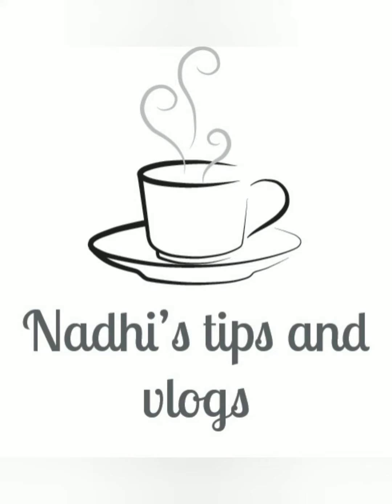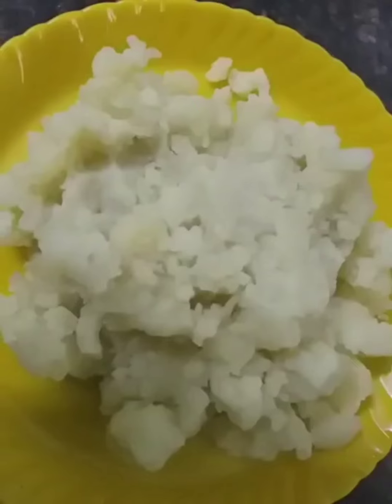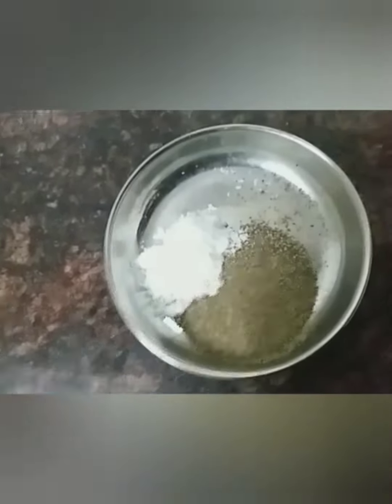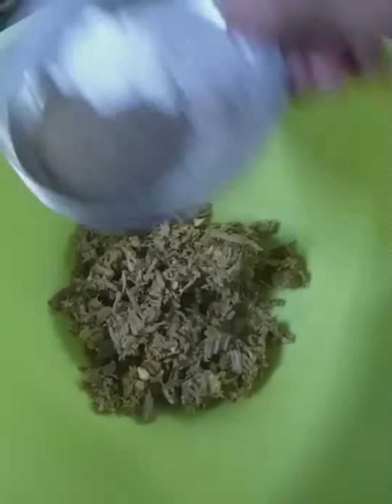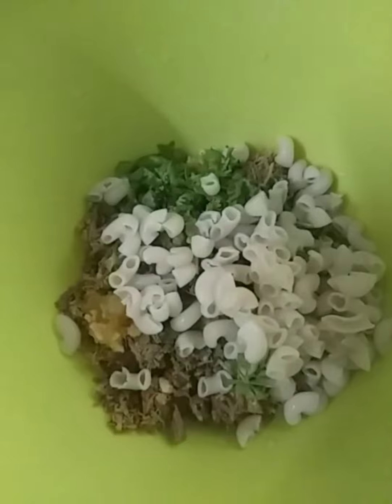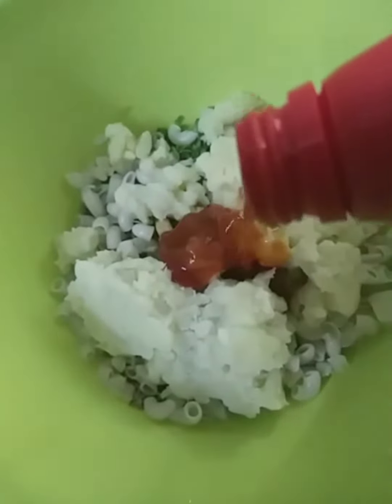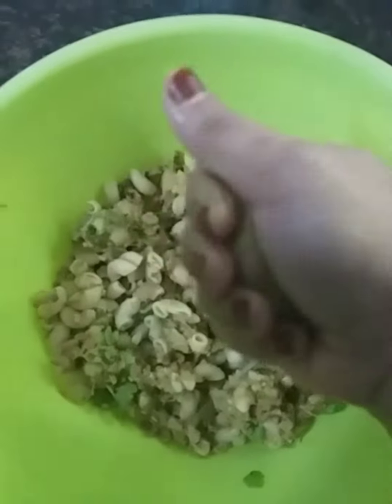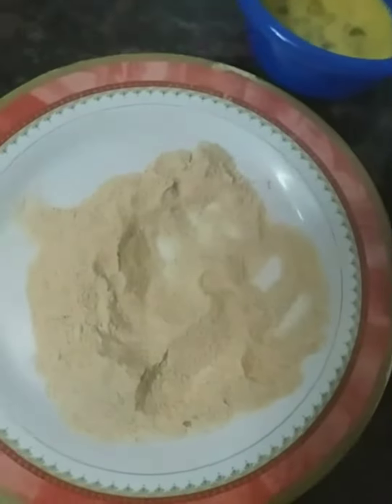നോമ്പിന് ഒരു തവണ ഇതു പോലെ ഉണ്ടാക്കി നോക്കൂ എല്ലാവർക്കും ഇഷ്ടമാവും